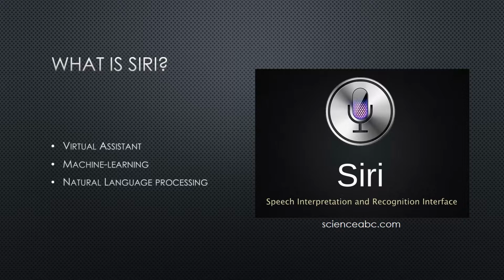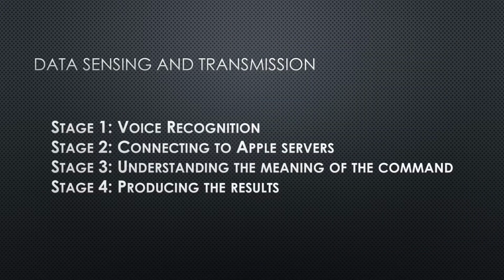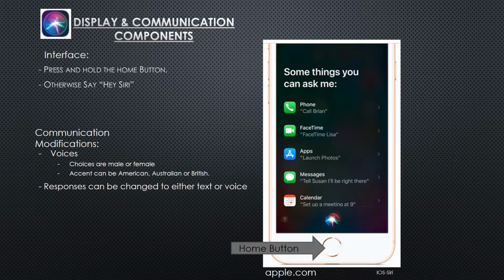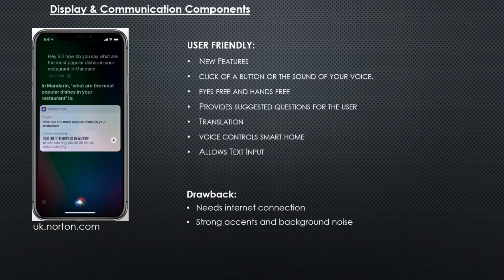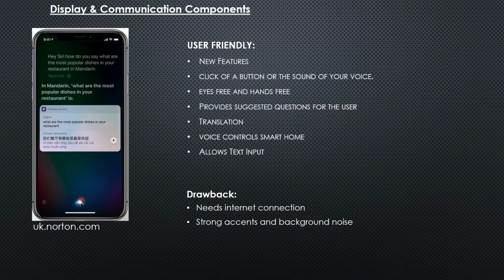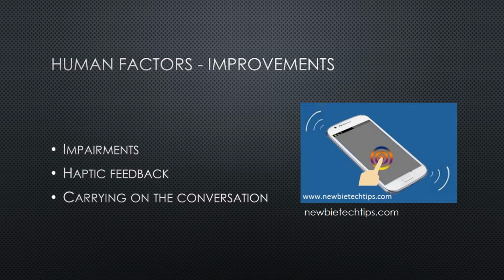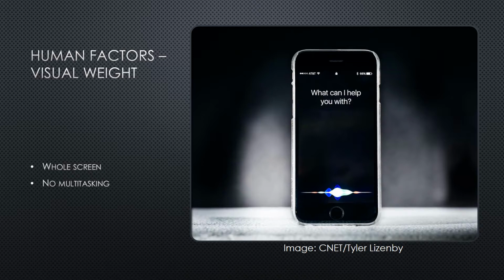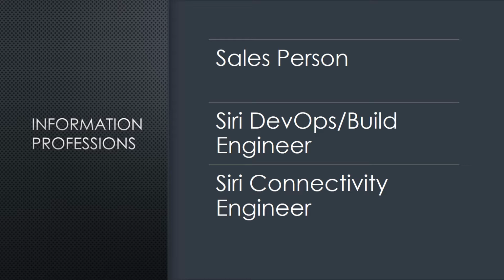AI GROUP Final 1080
Our group final for AI technology.